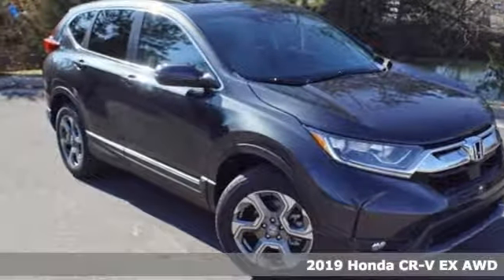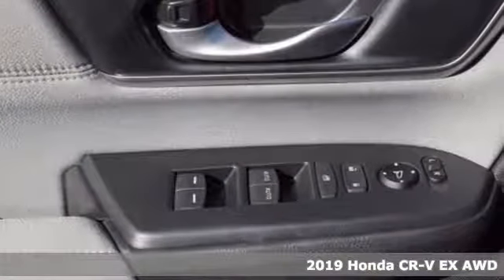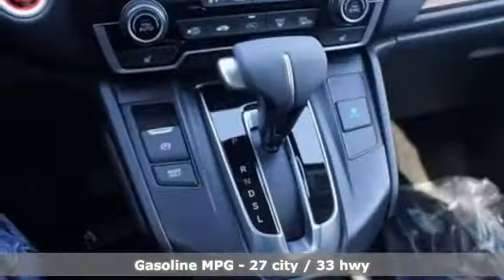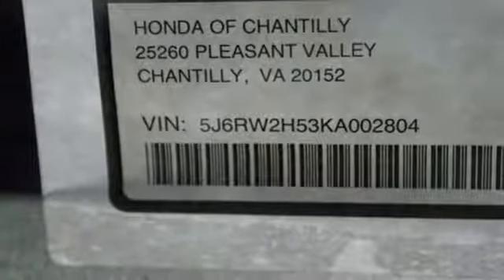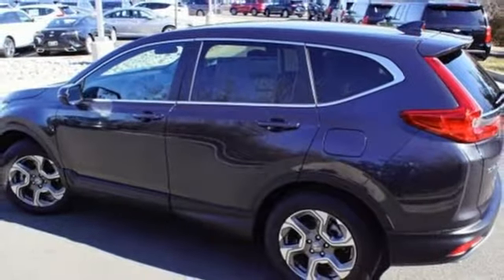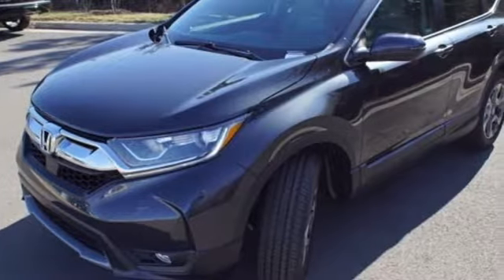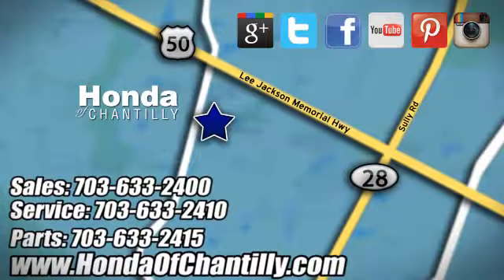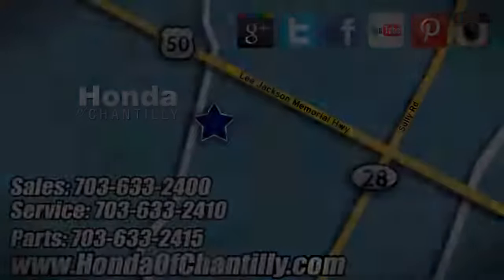New 2019 Honda CR-V 1.5T Washington DC MD Chantilly, DC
Year: 2019
Make: Honda
Model: CR-V 1.5T
Trim: EX
Engine: 1.5L I4 DOHC 16V
Transmission: CVT
Color: Gray
Interior: Gray
Stock #: HCKA002804
VIN: 5J6RW2H53KA002804
Gunmetal Metallic 2019 Honda CR-V 1.5T EX AWD CVT 1.5L I4 DOHC 16V ABS brakes, Active Cruise Control, Compass, Electronic Stability Control, Front dual zone A/C, Heated door mirrors, Heated Front Bucket Seats, Heated front seats, Illuminated entry, Low tire pressure warning, Power moonroof, Remote keyless entry, Traction control.brbrRecent Arrival! 27/33 City/Highway MPGbrbrbrAll prices exclude taxes, title, license, and dealer processing fee of $799.00. Published price subject to change without notice to correct errors or omissions or in the event of inventory fluctuations. All features not on all vehicles. Vehicles shown are for illustration purposes only. MPG is based on 2017 EPA mileage ratings. Use for comparison purposes only. Your actual mileage will vary, depending on how you drive and maintain your vehicle, driving conditions, battery pack age/condition (hybrid only), and other factors.

Address:
4175 Stonecroft Boulevard